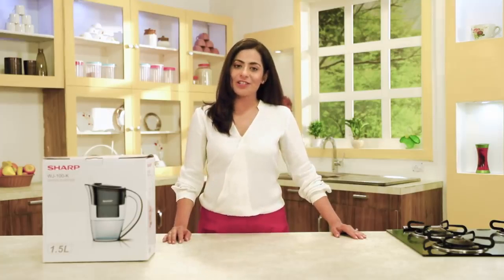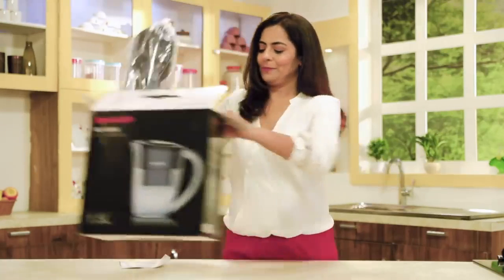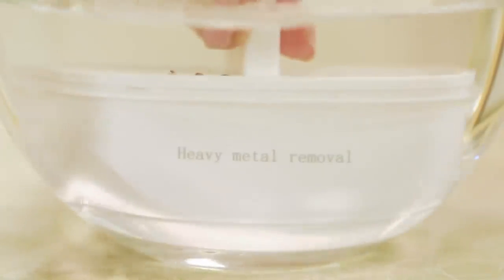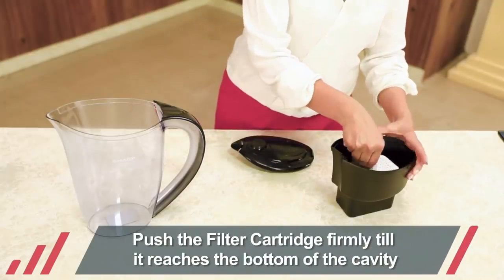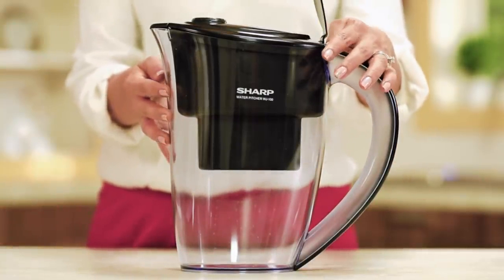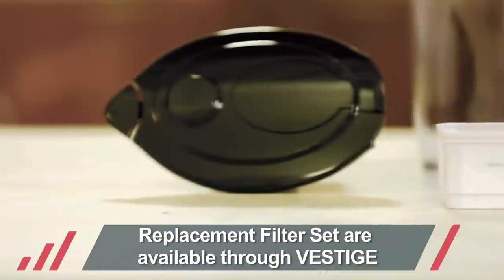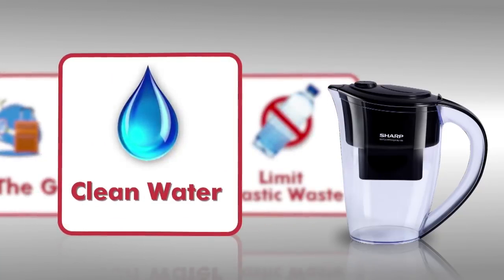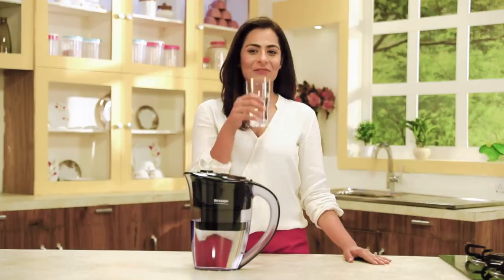VESTIGE SHARP WATER PURIFIER PITCHER UNBOXING & FULL EXPLANATION IN ENGLISH